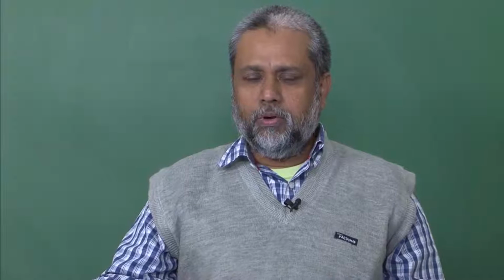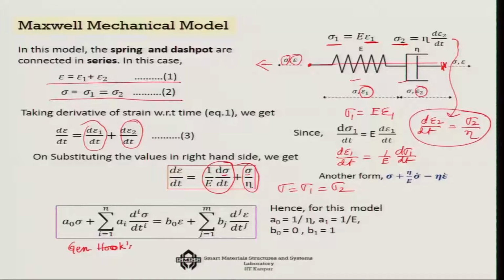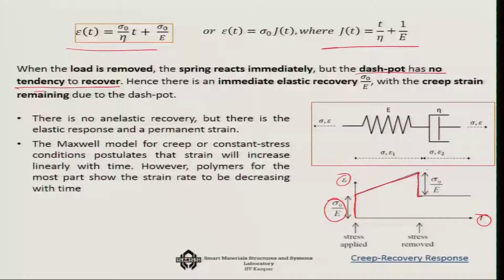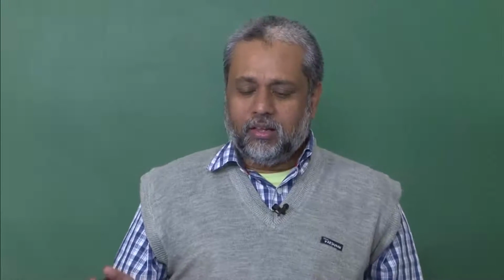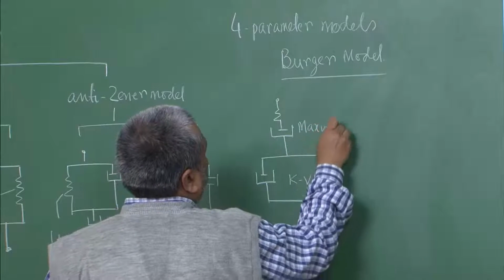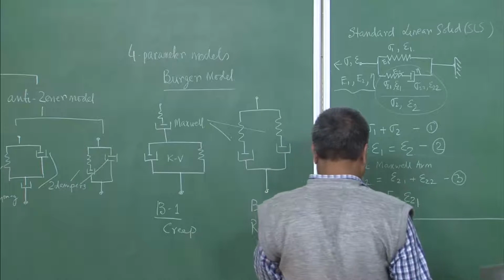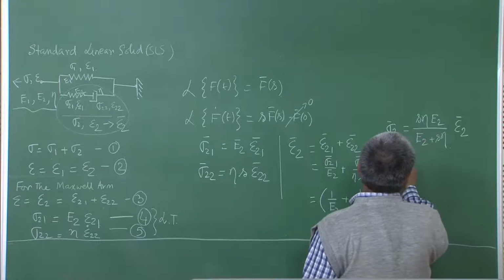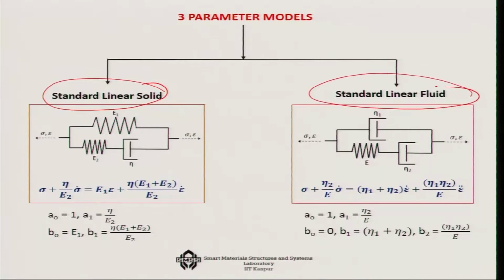Maxwell & 3-Parameter Models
In this lecture following topics have been explained:-

Maxwell Model
Deborah number
3 Parameter models- SLS and SLF